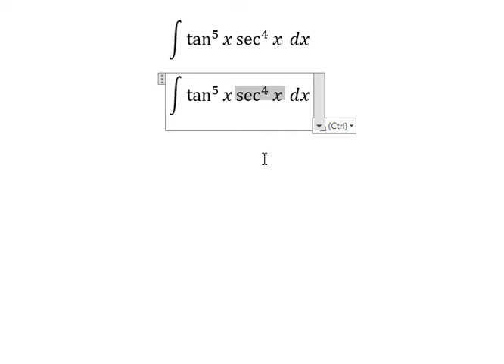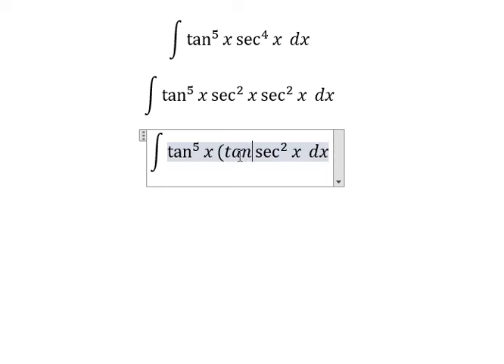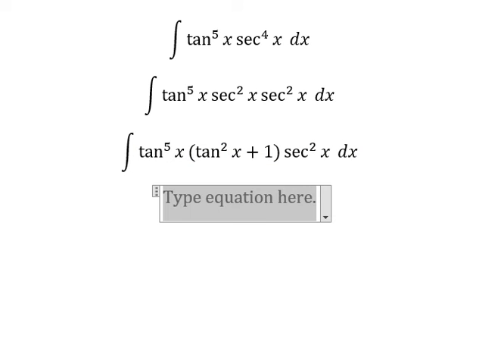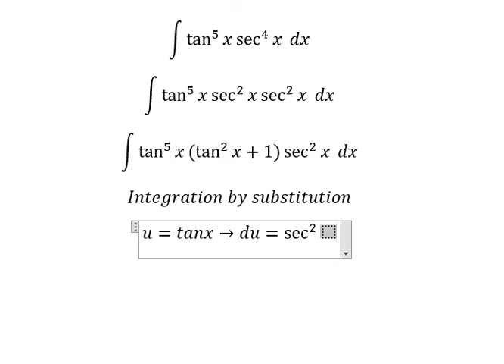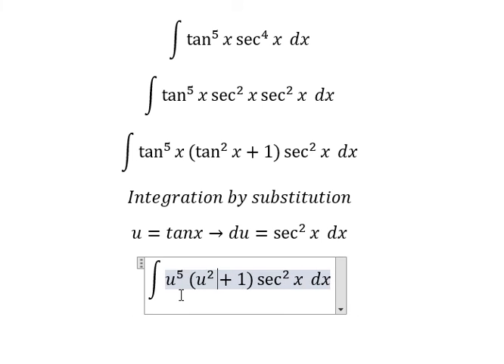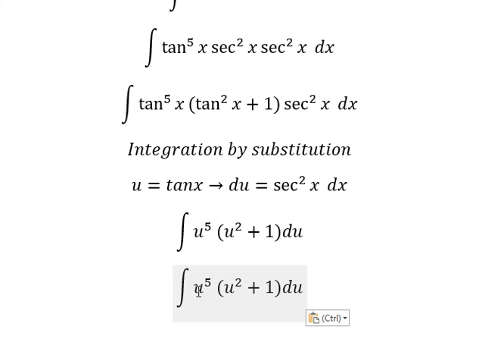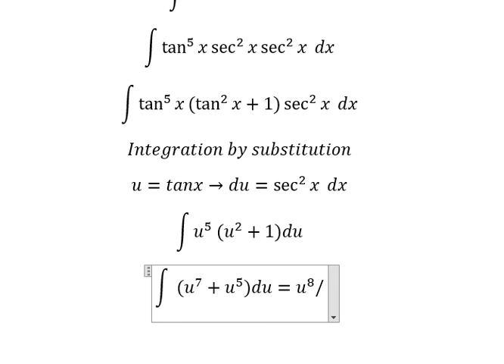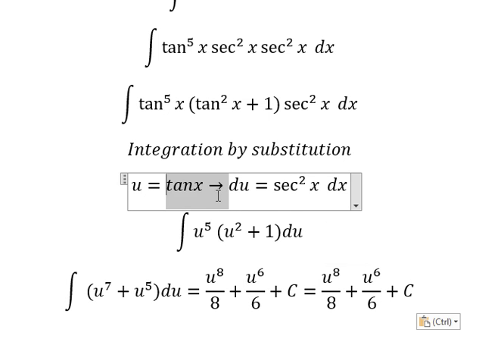Calculus Help: Integral ∫ tan^5 ⁡x sec^4 ⁡x dx - Integration by substitution - Techniques